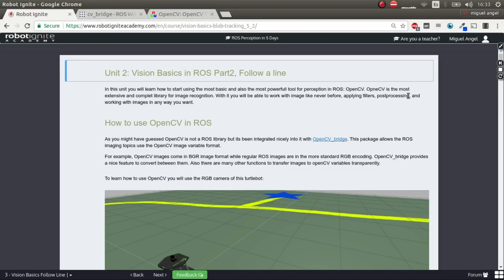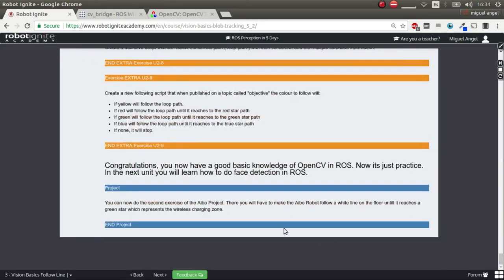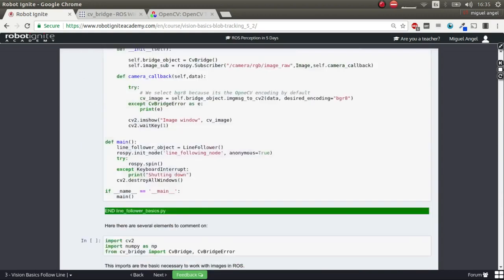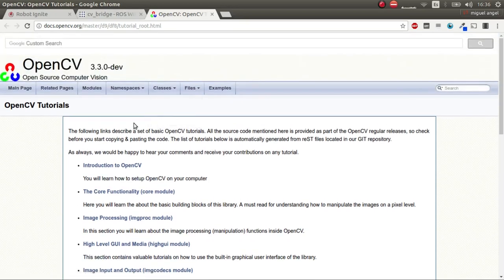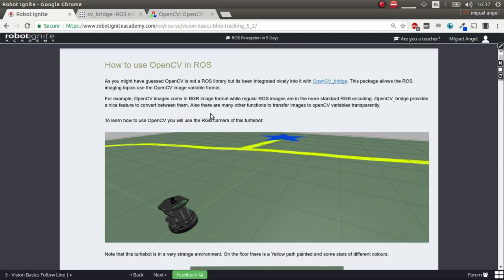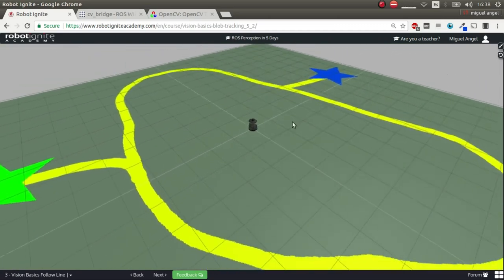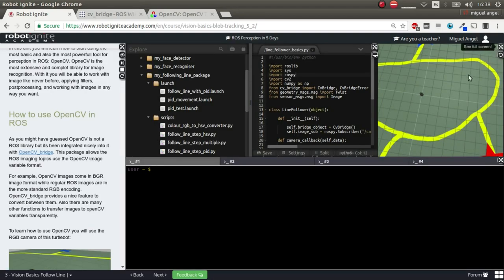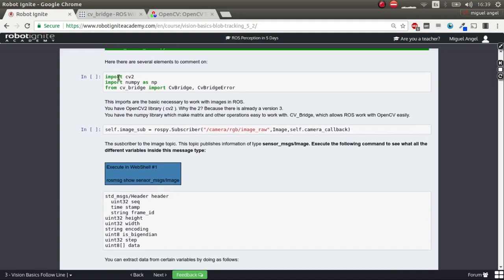[ROS Tutorials] ROS Perception Unit2# Follow Line with OpenCV (Python)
Learn about OpenCV in ROS with a following line Kobuki.
In this unit, you will learn how to start using the most basic and also the most powerful tool for perception in ROS: OpenCV. OpenCV is the most extensive and complete library for image recognition. With it, you will be able to work with images like never before: applying filters, postprocessing, and working with images in any way you want.

Perception is probably one of the most important things when we talk about autonomy.
In this course you will learn how perception is performed by robots using the ROS Framework.

At the end of this course you will fell comfortable about making robots do the following things:
- Track objects by its color blobs
- Navigate following floor lines with only RGB camera
- Detect human faces and track them
- Recognize different faces
- Track a person through a 3D environment
- Recognize flat surfaces like tables where object might be placed
- Recognize objects and track them in 3D space with PointCloudSensors

[ How will you learn all this? ]
All Robot Ignite Courses are based on hands-on learning because we have experienced that it is the best and fastest way to learn about robotics.
That's why to learn all the above mentioned topics, you will work with different robots and environments.
You will work with:
- Mira Robot for Blob Tracking
- TurtleBot for line following
- Fetch Robot for people and object tracking, and detection in different environments.
- Aibo Robot for the Final Project

[ Robots Used in this course ]
- Mira Robot
- Turtlebot
- Fetch
- Fetch2
- Aibo

[ Requirement ]
- A laptop and internet connection. No required installation, compilation, specific computer.
- Robotics Perception Basic Knowledge (only for a smoother experience)
- Some knowledge of how PIDs work

// Robot Ignite Academy is a series of online web courses and ROS tutorials giving you the tools and knowledge to be able to understand and create any ROS based robotics development.

How it works:
* no installation and devices required
* ideal for beginner/intermediate roboticist aiming to become proficient in ROS
* integrates ROS theory and practice, learn by programming different simulated robots.
* ROS teaching material and exam provided